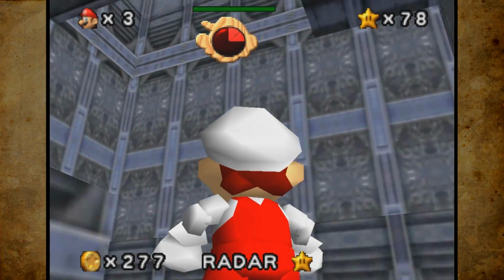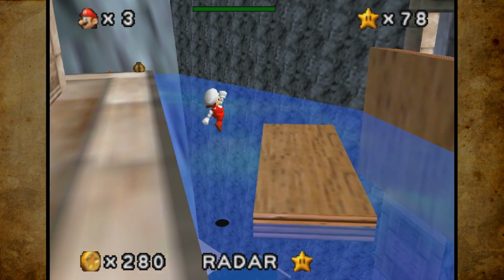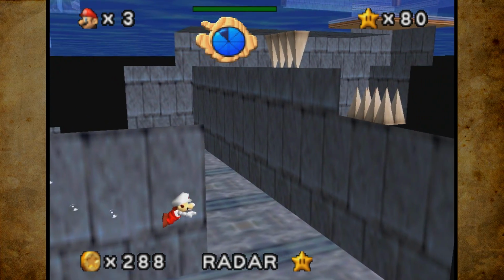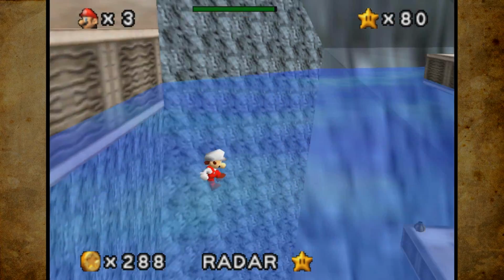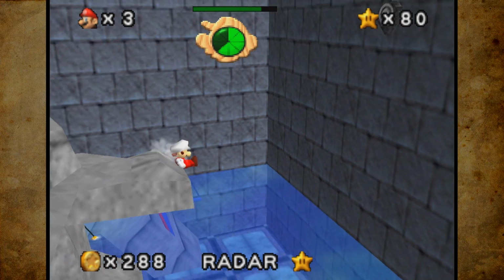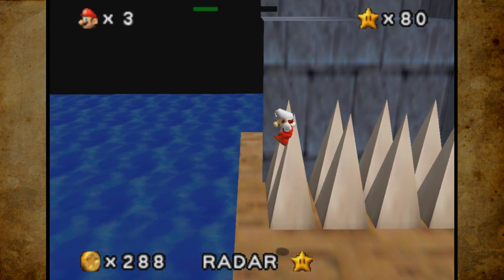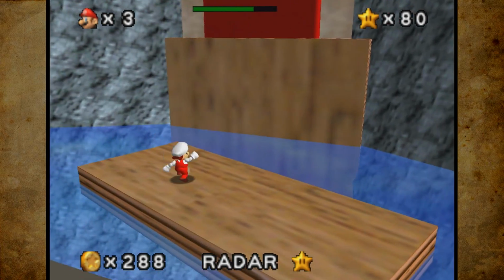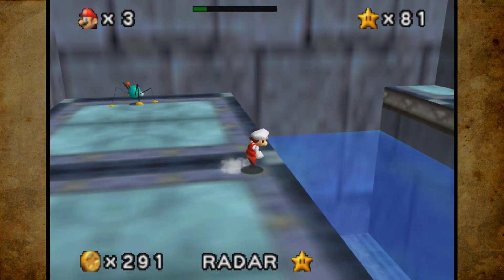Super Mario 64: Ocarina of Time - Part 14 - The Water Temple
Hoooooo boy I've been dreading this.